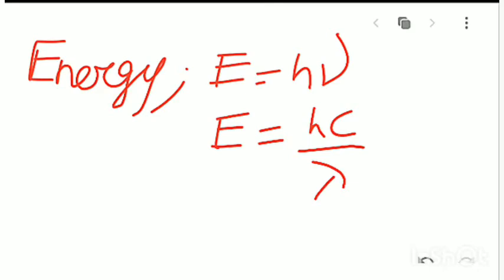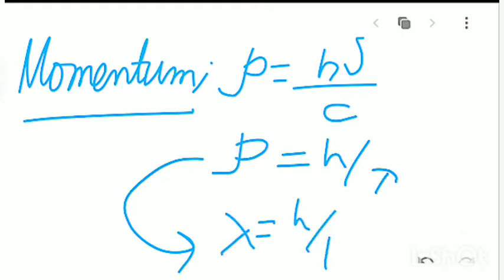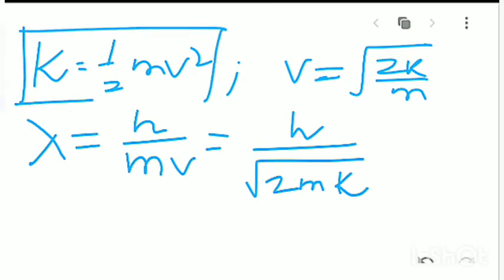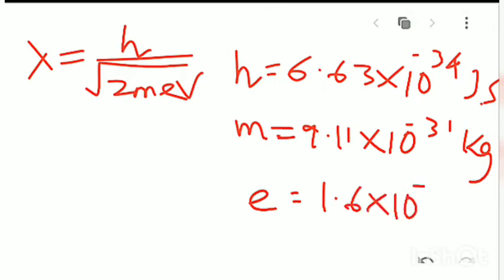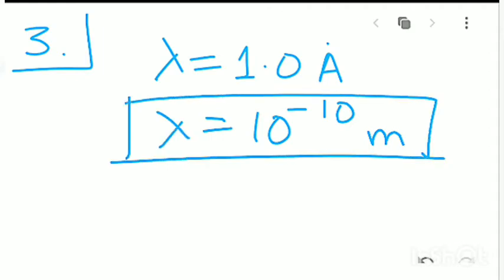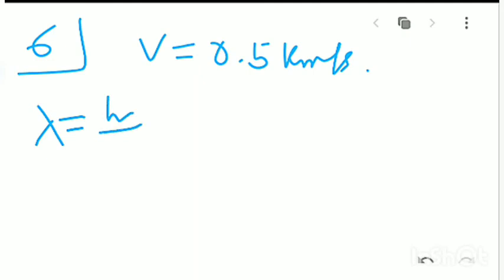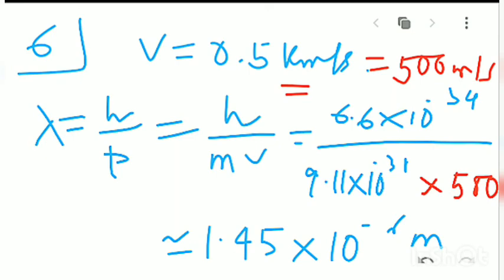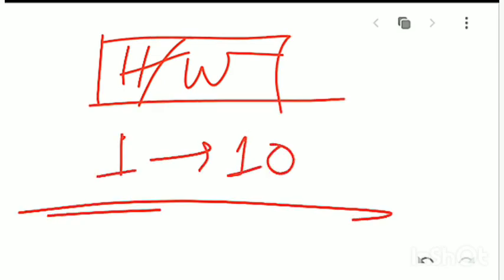ISC XII PHYSICS : MATTER WAVES // LECTURE 3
Solving Numericals